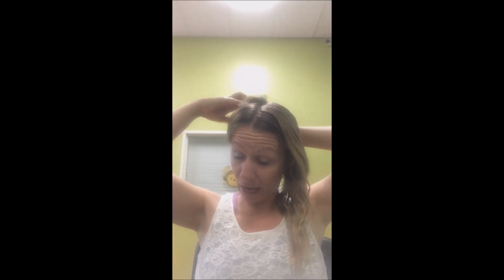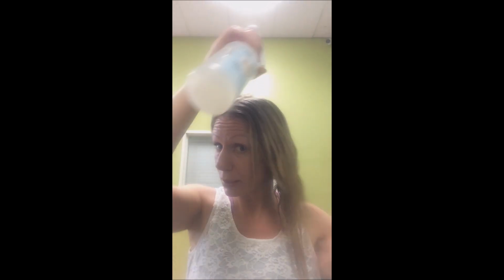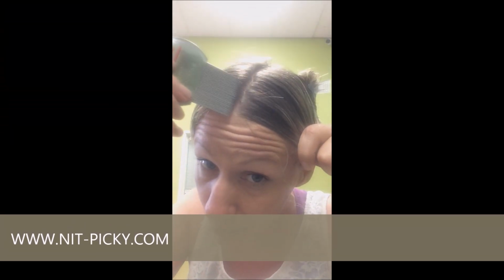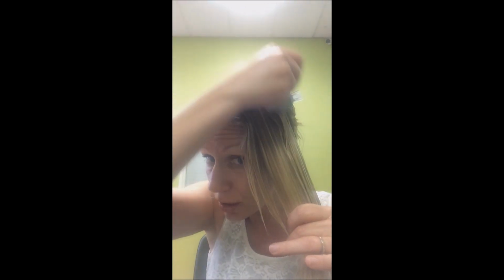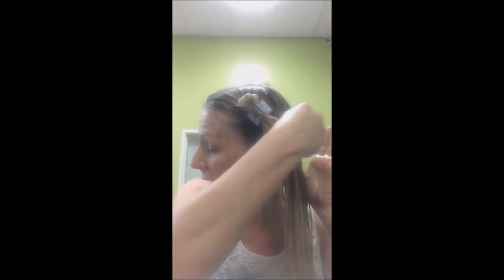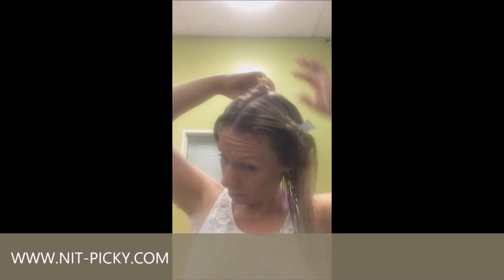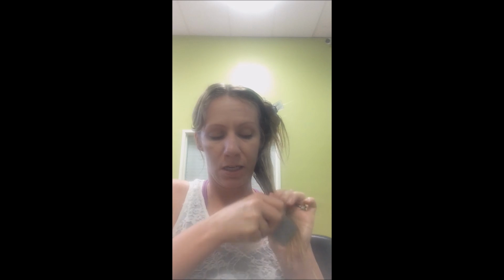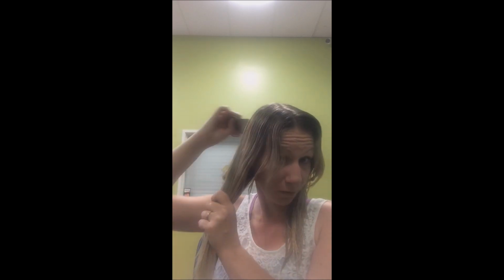How to check yourself for head lice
Here is a step by step guide on how to check yourself for head lice by Nit Picky for more information or call